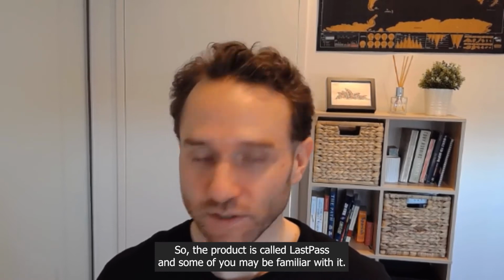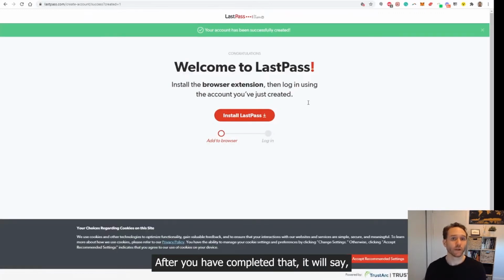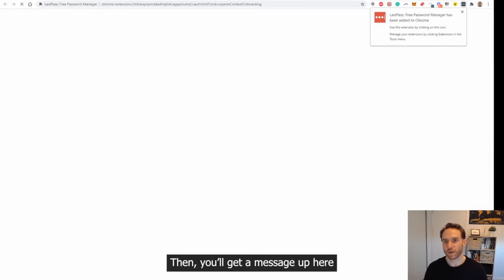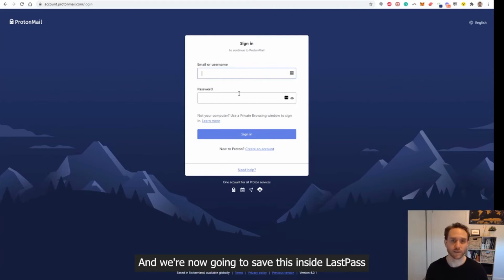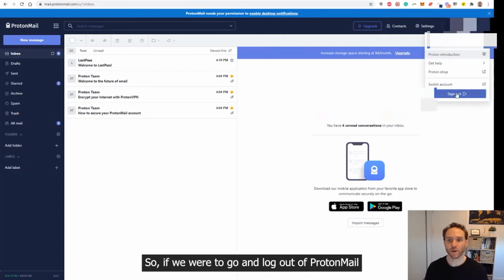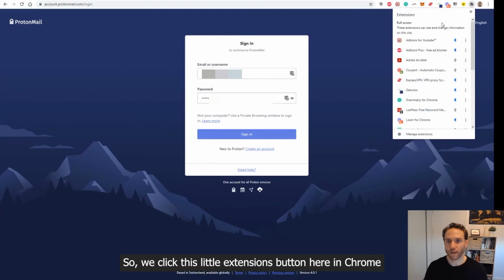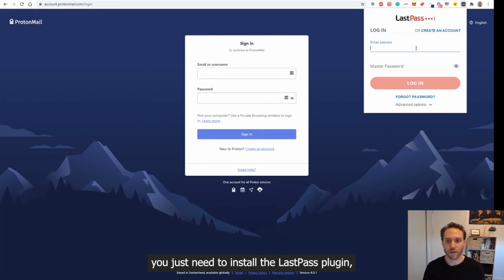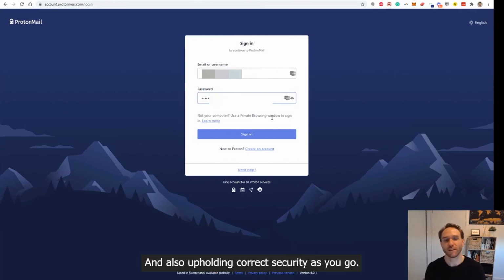Best Password Security Product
| BEST EXCHANGES FOR BUYING & TRADING |